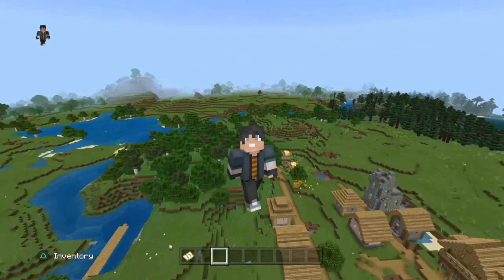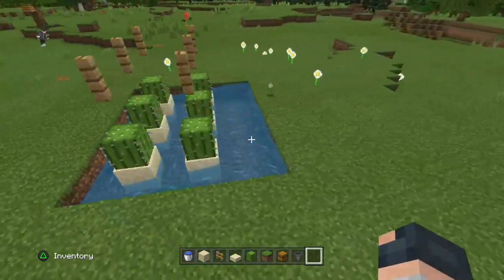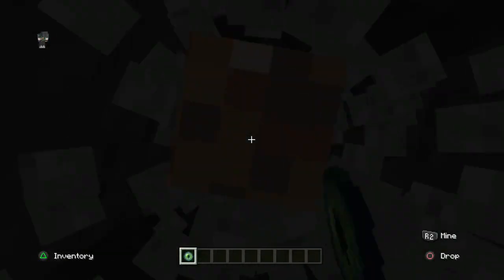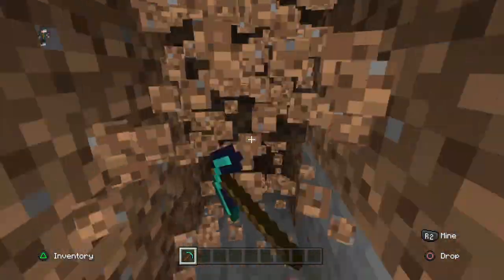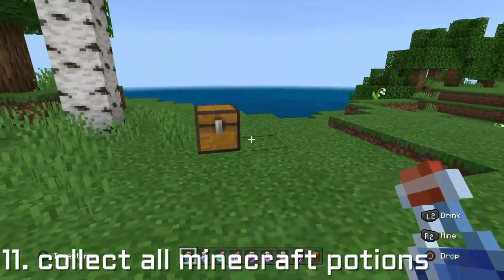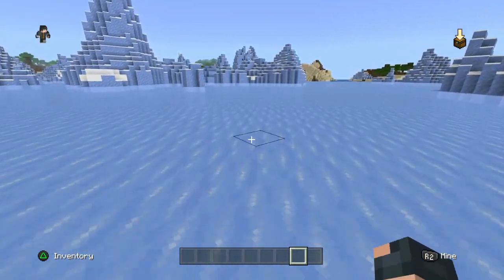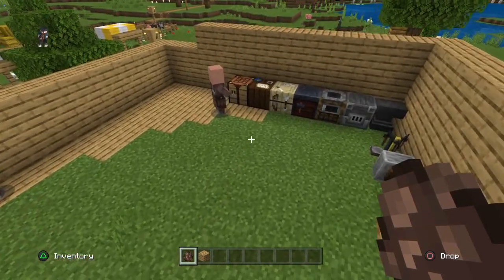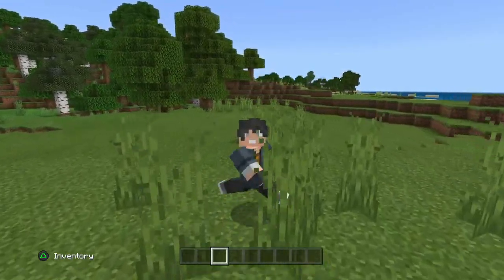20 MINECRAFT THINGS TO DO WHEN BORED AT HOME - MINECRAFT PS4 BEDROCK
If you’d wanna see more videos from me and keep supporting what I do make sure to donate whatever you’d want or can below V

PSN - H_ngamer
MC PC User : H_ngamers

Hi Im HN or H ngamers who loves to record content for you
to contact this email ^